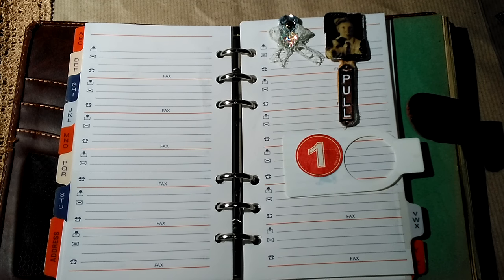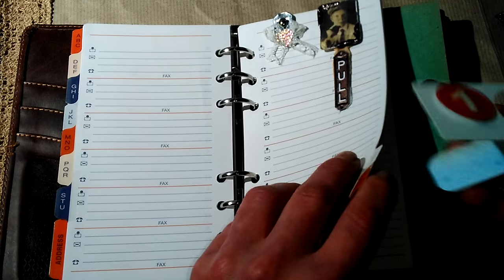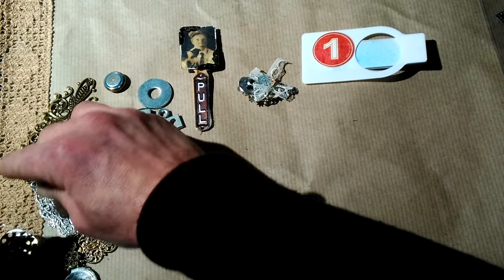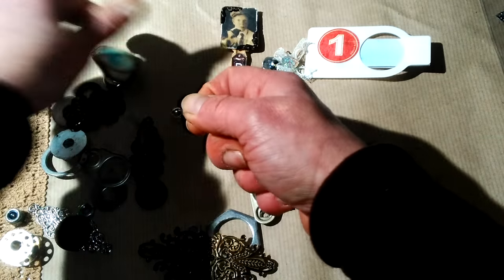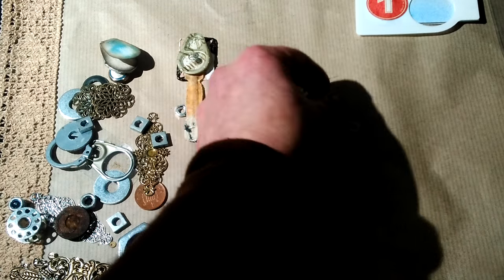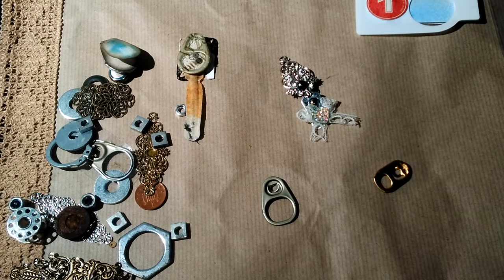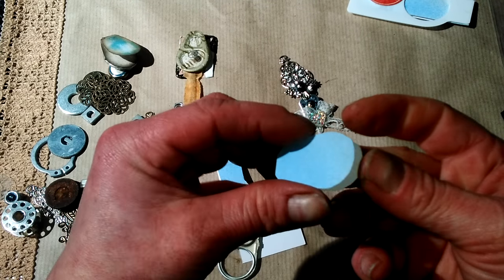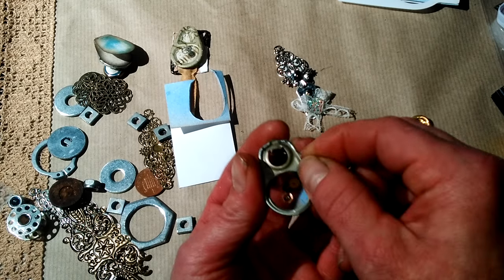Magnetic paper clip for journals,planners and diaries DIY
Easy make many different types of paperclips ;-)